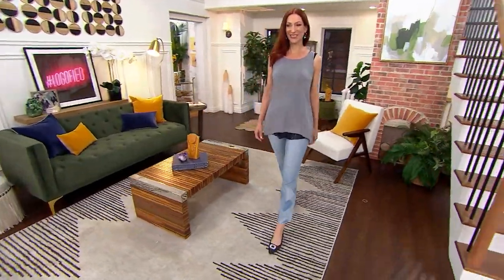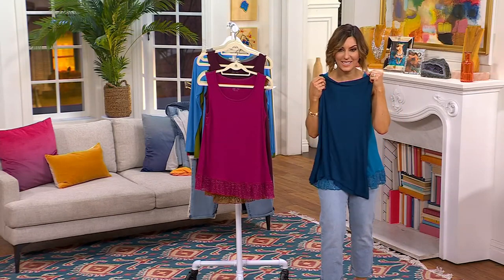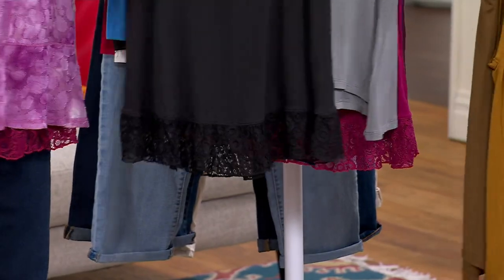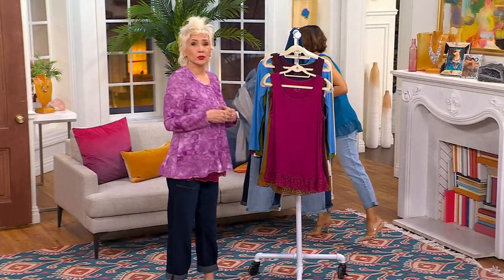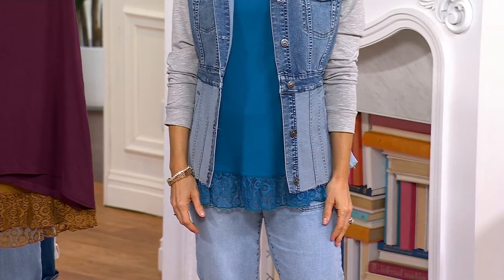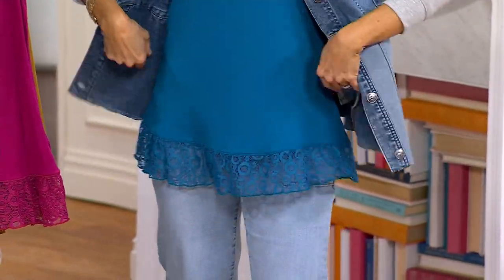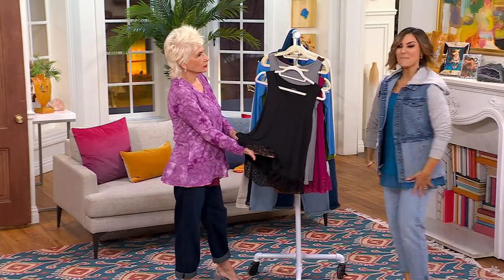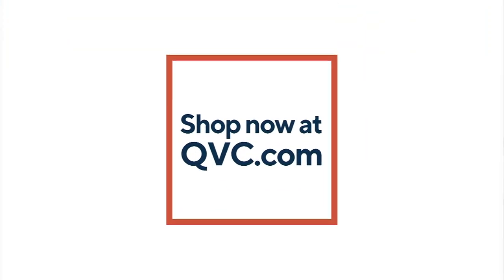LOGO Layers by Lori Goldstein Two Pack Layering Tanks on QVC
LOGO Layers by Lori Goldstein Two Pack Layering Tanks

Add some subtle yet stylish options to your wardrobe with these layering tanks. Wear them under your favorite blazers or cardigans for a look that's all your own. From LOGO by Lori Goldstein&reg;.